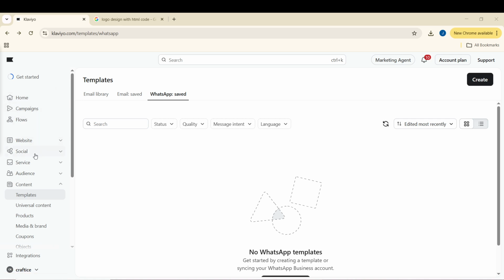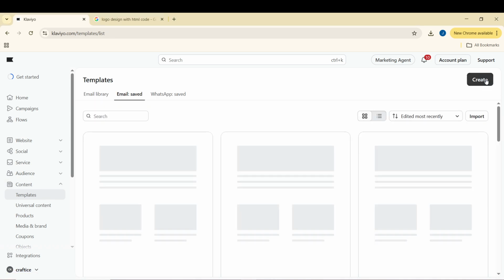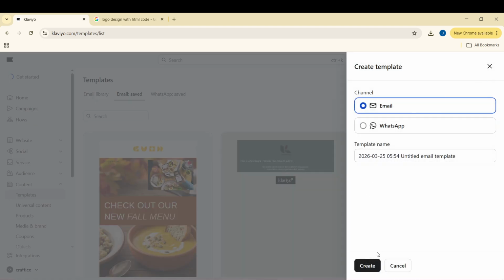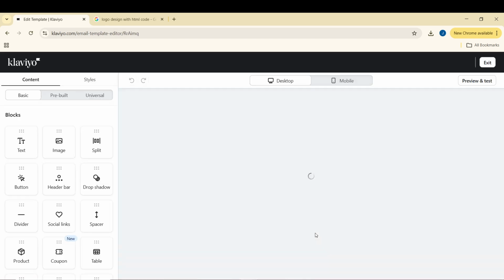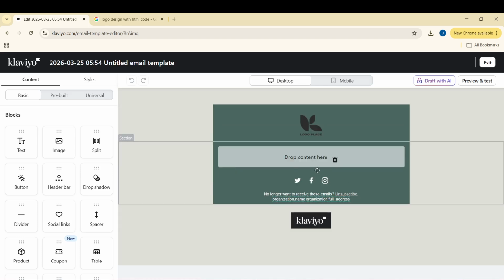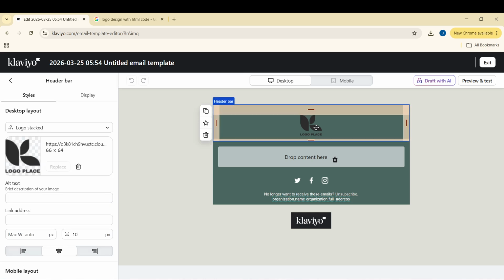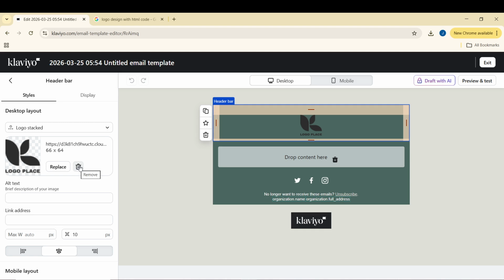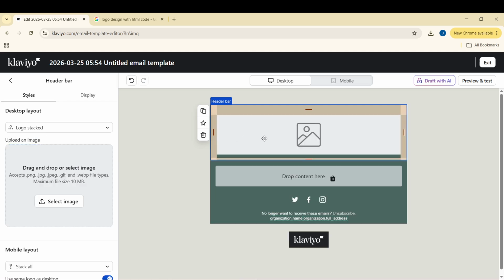How To Remove Logo From Email Klaviyo [2026 Guide]